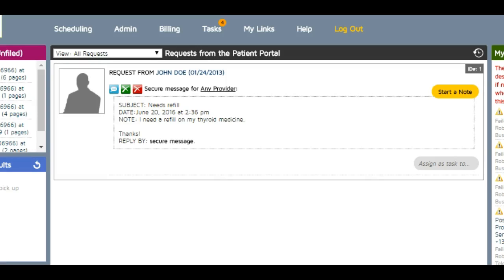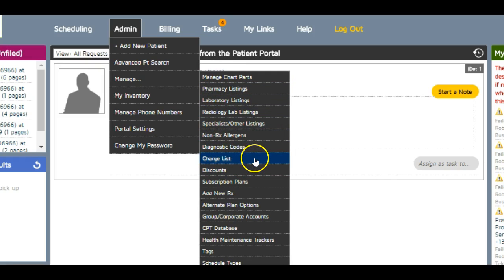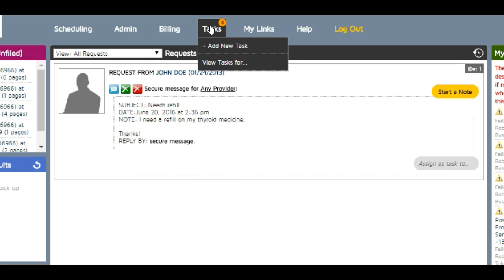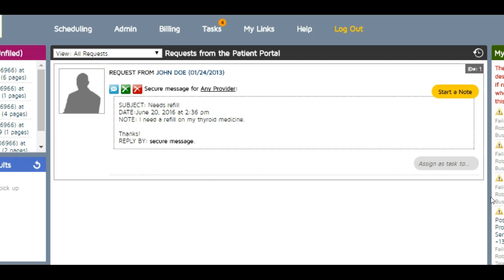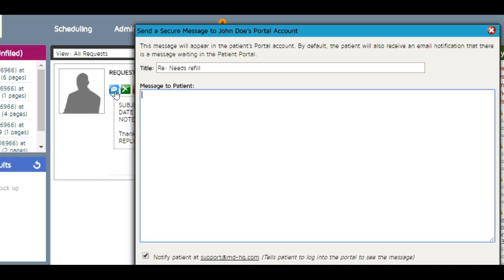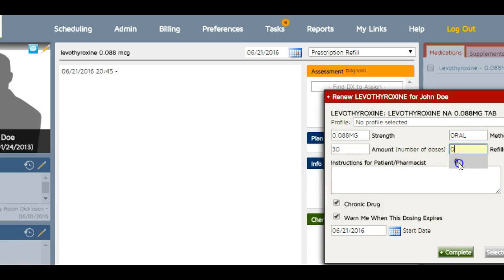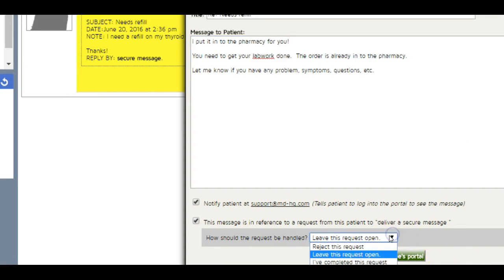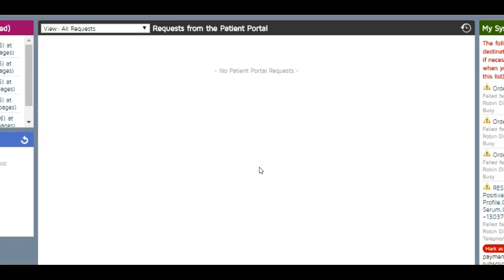Using the Patient Portal from the Doctor's End (MD-HQ specific)